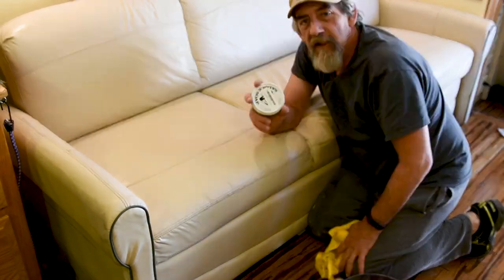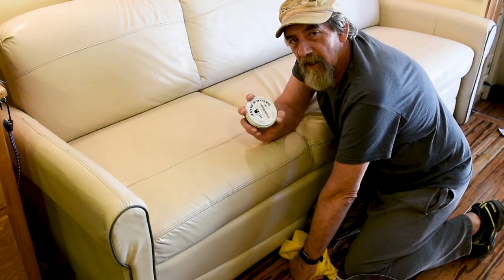An Easy Way to Clean Leather Furniture and Get Excellent Results! || RV How-To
In this short how-to video, I am sharing with you my method for cleaning the upholstery in my RV. This method works great for any leather or in my case pleather furniture.

Saddle soap

Thanks